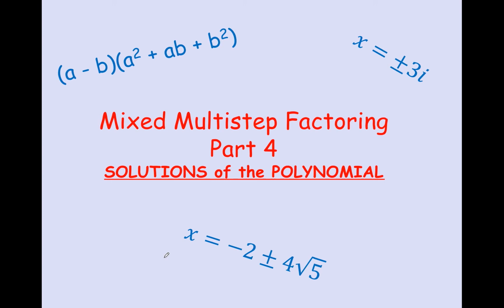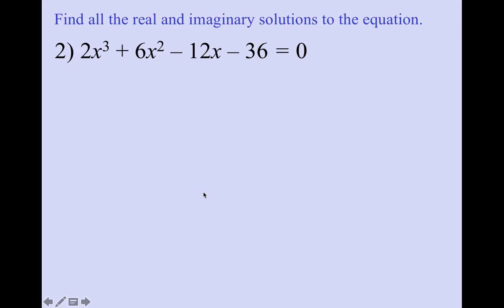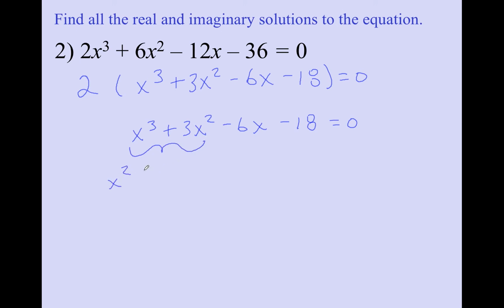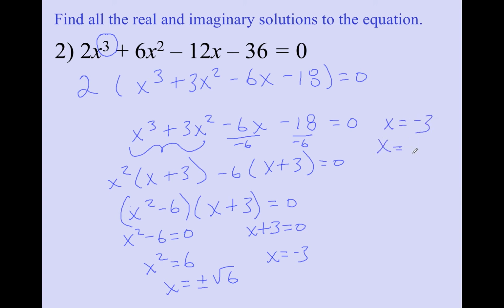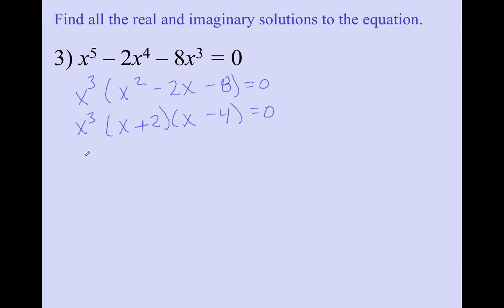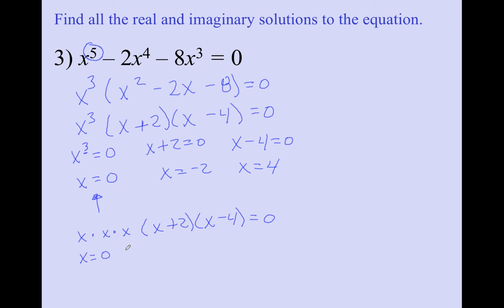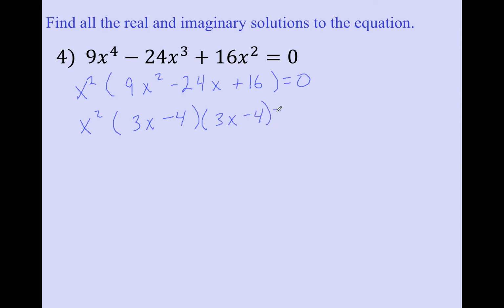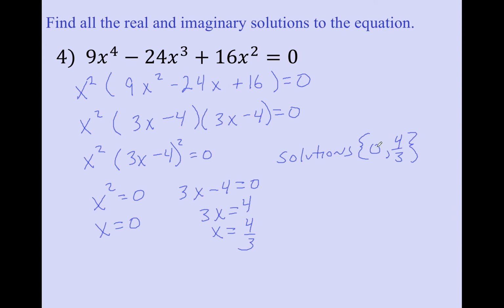Mixed Multistep Factoring Part 4 VL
Some more factoring and how to handle some special cases to make it easier to find the solutions.